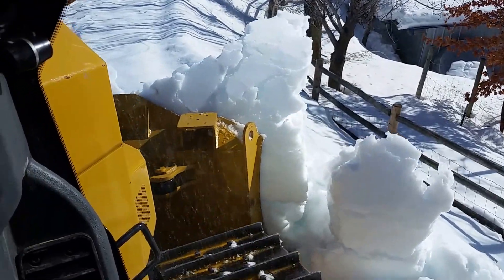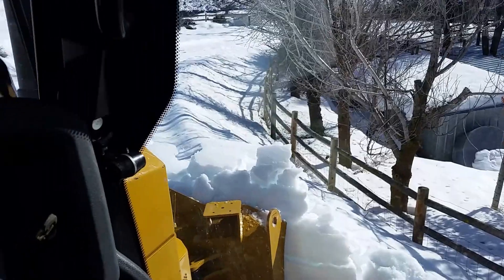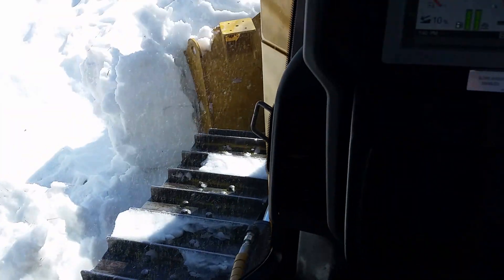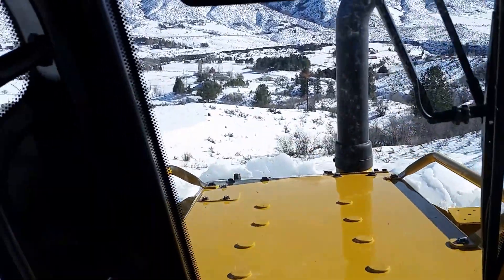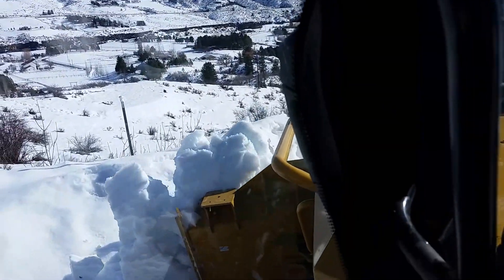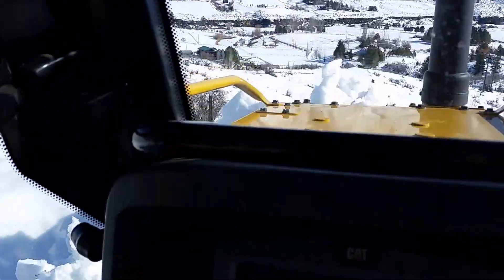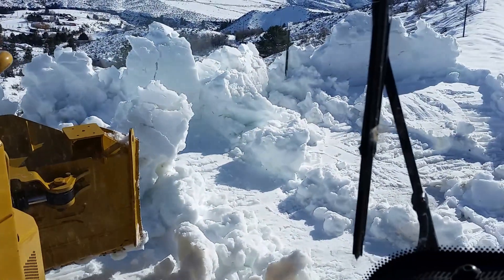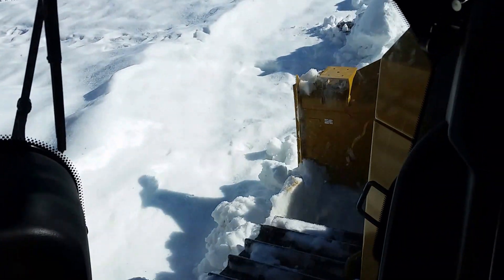2nd video plowing snow with D6 Cat Bull Dozer Idaho backcountry mountain road